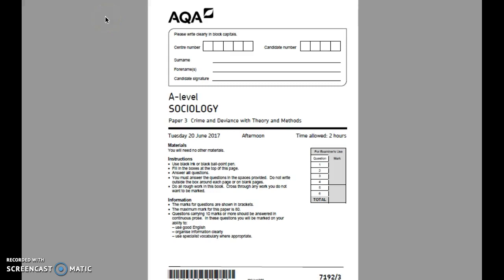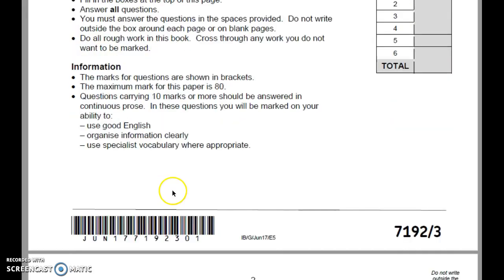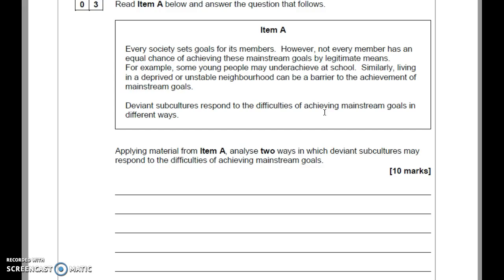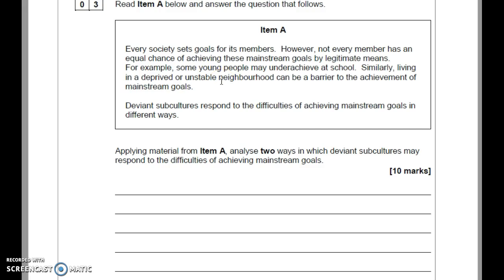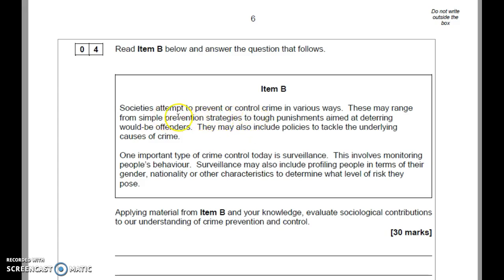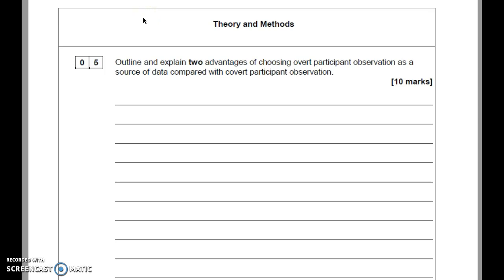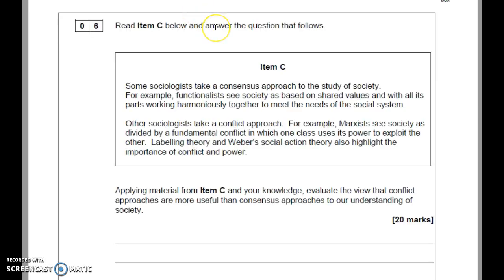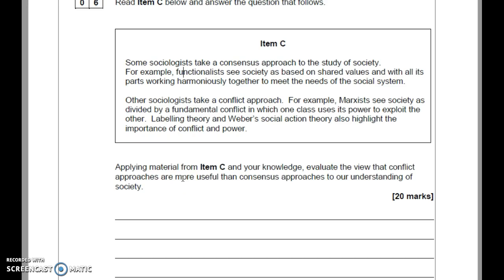AQA A- Level Paper 3: Crime W T+M 2017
Overview of Paper 3 from 2017. Brief outline of the questions with some brief examiner commentries and some recommendations.